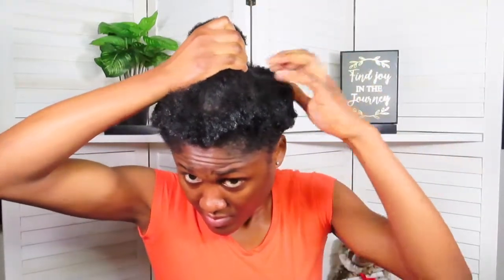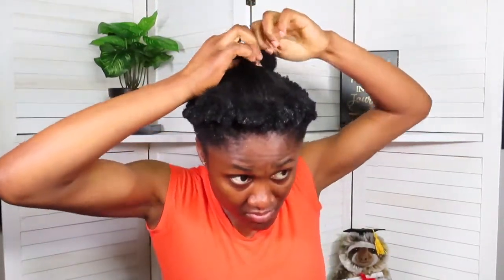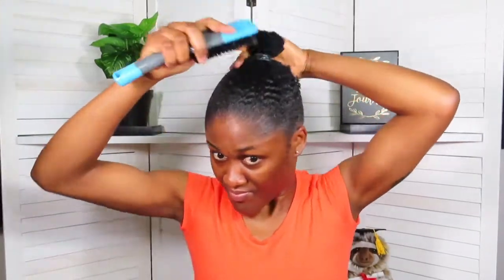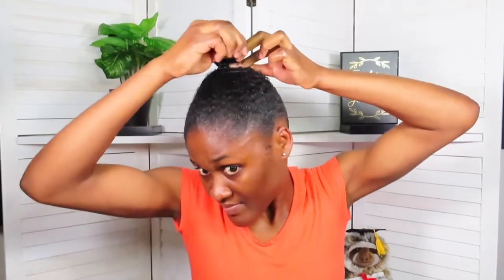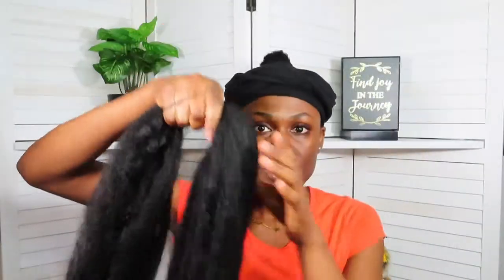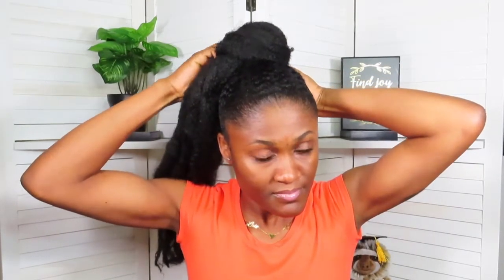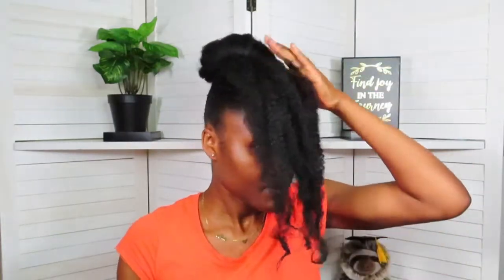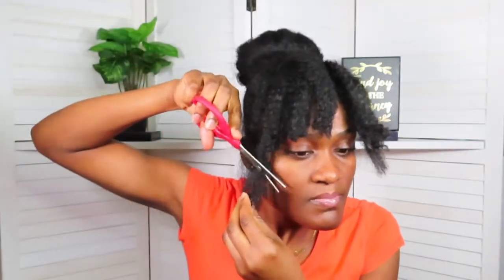NO CROCHET! High Bun With Bangs Using Toyotress Marley Hair | Short Natural Hairstyles For Beginners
A step-by-step tutorial on how to create this quick natural hairstyle on very short 4C  natural hair using Toyotress Marley Hair. The hairstyle includes a high bun plus a bang using all Marley hair because my 4c natural hair is super short. This protective hairstyle can be achieved on any hair type- 4b/4c and even those with very minimum length. Perfect and easy hairstyle for any occasion like party, wedding, school, or just an everyday look!

My post-natural hair big chop journey has been exciting! My goal is to try out as many natural hairstyles as possible, in order to experiment or simply own my hair care routine! So lookout for more, coming soon!!😉

Offers the following products:
* Portable blenders
* 1 Gallon Water Bottles
* Protein Shake/Water Bottle
* Scalp massager
* Edge Control Brush
* Hair Spray Bottle
* Thermo Vacuum Flask